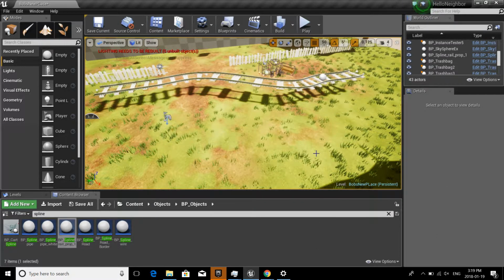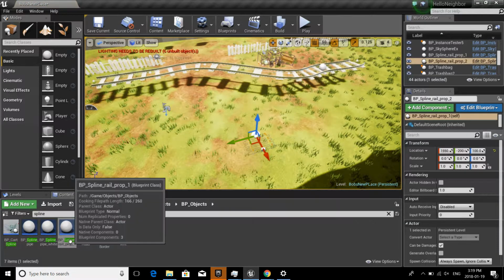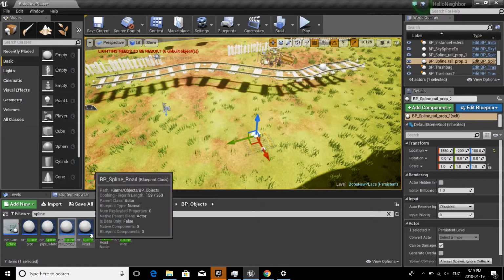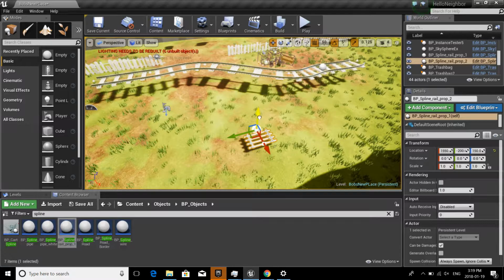4.16 ModKit Manipulating Splines | 06.5 | Tutos | Hello Neighbor Modding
Hello Modding Neighbors. This is an Update to the Tuto #6 - Setting up the Train. My bad guys .. sorry for the inconvenience.!!!

Signing out
Silver